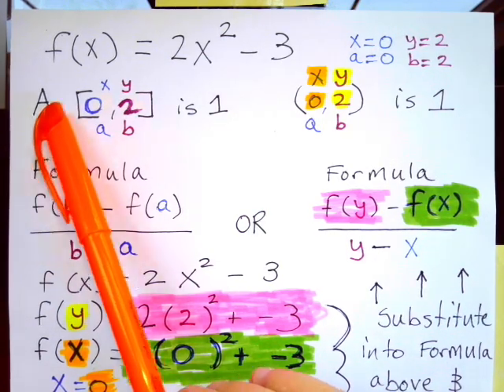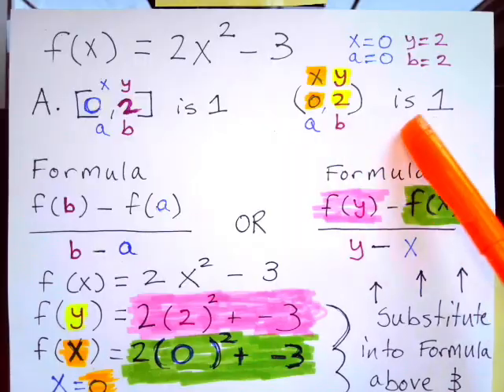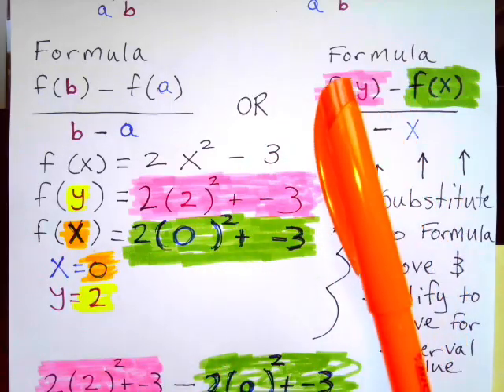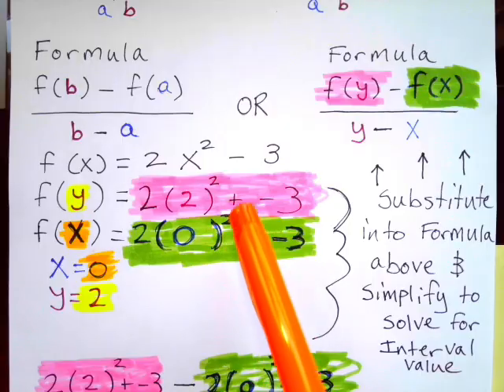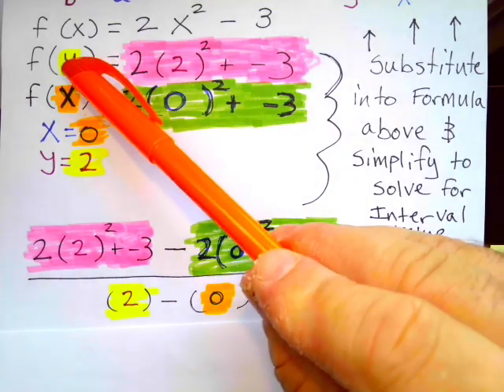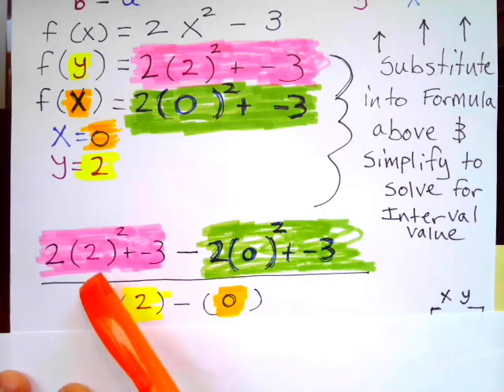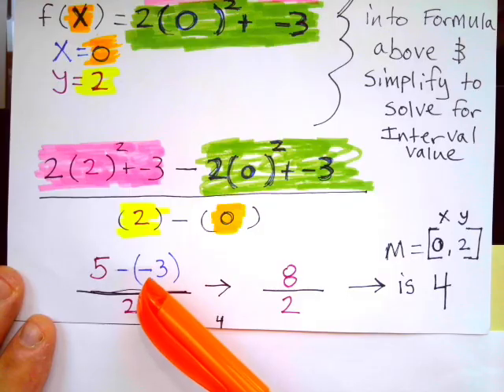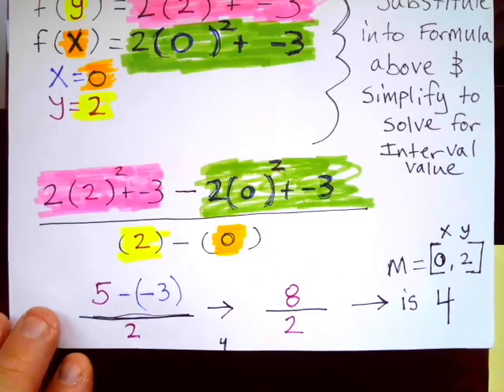Pt 3 "Give a FUNCTION, What's Average Rate of Change Over The Interval?" Explaining Interval Formula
"Give a FUNCTION, What's The Correct Average Rate of Change Over The Interval?" Math G.E.D. & HiSET Exam Question = 6 instructional videos = REVIEW Point-Slope Form, Slope Ratio, Rate of Change, Interval Formula & EXPLAINING Step By Step How to ANSWER the Math G.E.D. & HiSET Type of Test Question

3 of 6 total video = Step By Step Instructions on how to solve Math TEST Question